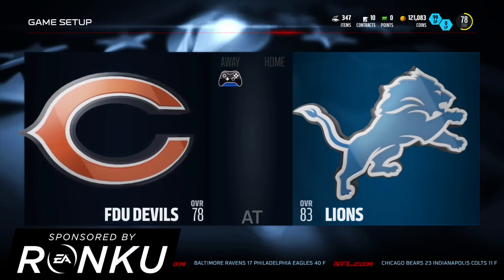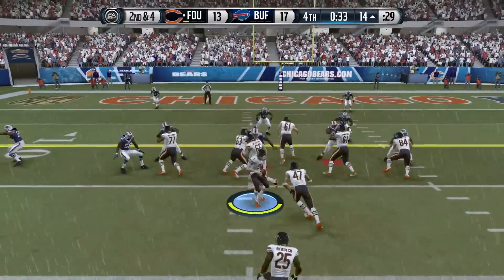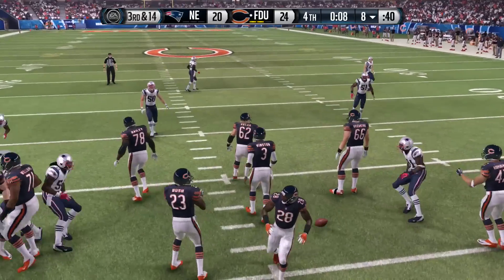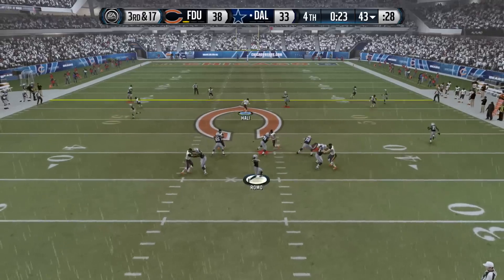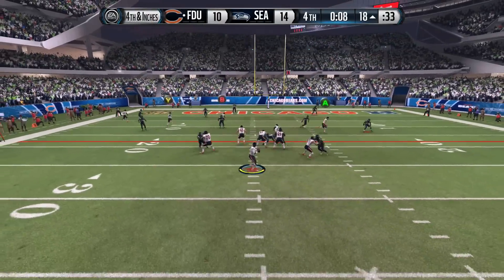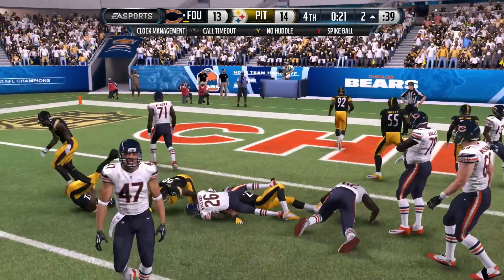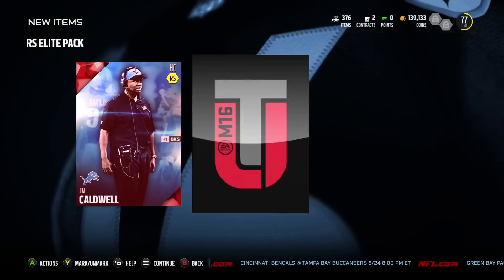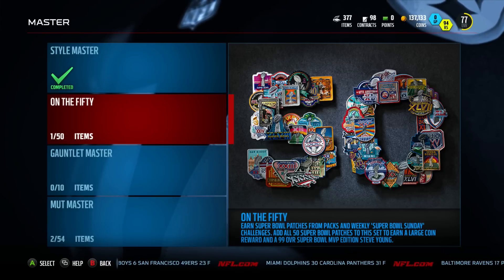MUT 16 NFL Style MASTER Complete! | WOW!! 92 ELITE Romo & Quin! | NFL Style Master Boss Challenge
Whats going on guys!? Today we have completed the NFL Style Master Solo challenges all 30 of them and because we did that we got awarded a 92 Overall Tony Romo & a 92 OverallGlover Quin. Check out the video to see how i went through the whole journey! For more information on anything Madden NFL 16 please

We Post Everything Madden NFL 16 Related! We Post a lot of Madden 16 Ultimate Team! We post Madden 16 Ultimate Team Pack Openings! We post Madden 16 Ultimate Team Seasons. We post Madden 16 Ultimate Team Wager Games. We post Madden 16 Tips. We post Madden 16 Ultimate Team Player Reviews. We post Madden 16 Connected Franchise. Enjoy!